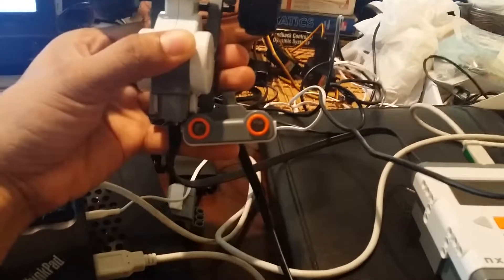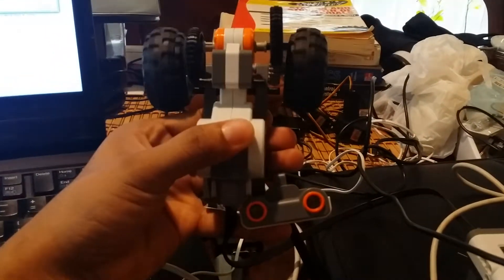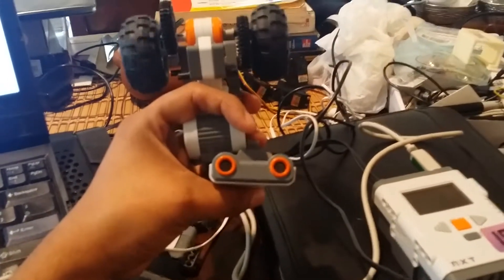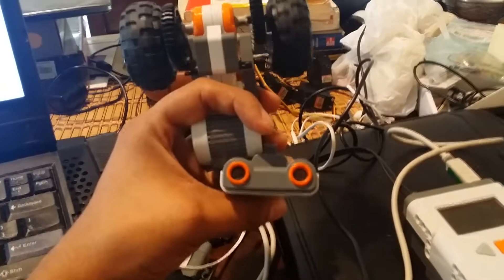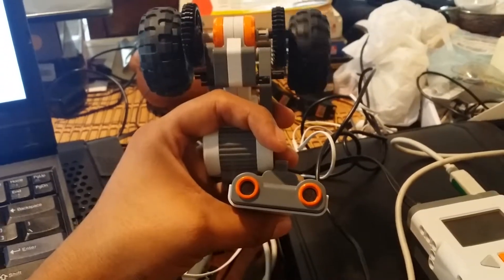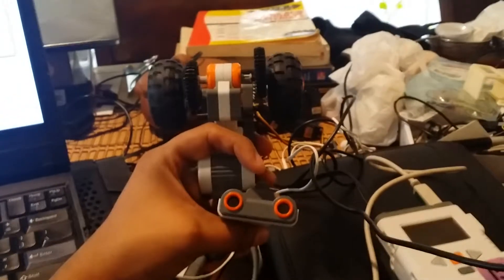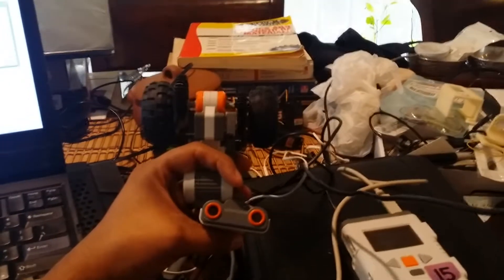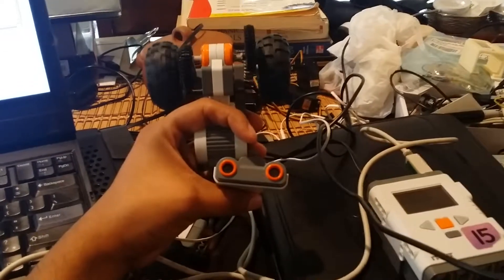UltraSound directly maps to servo %